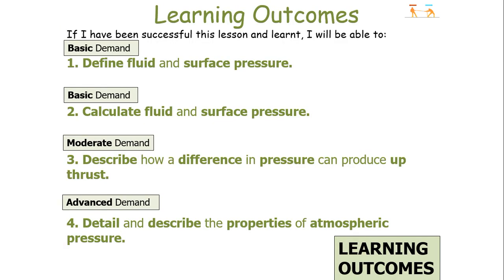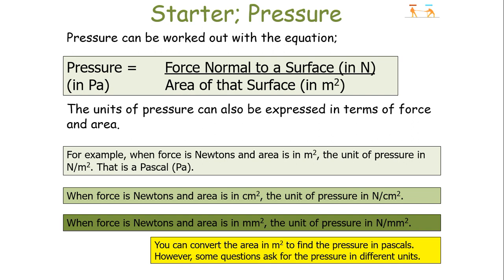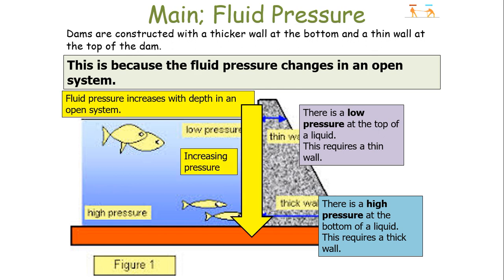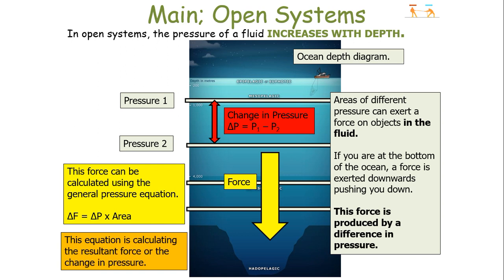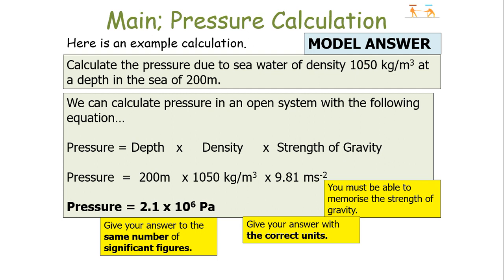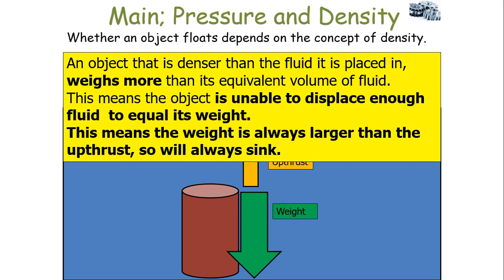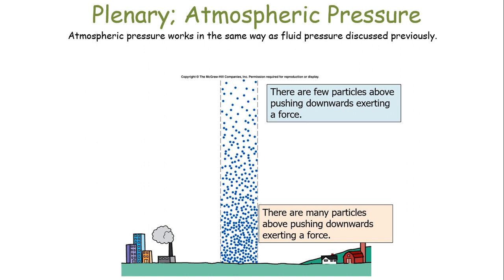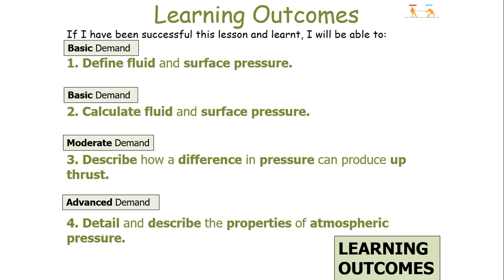Pressure in a Fluid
This is a video looking at pressure in fluid and the production of upthrust.

This video is suitable for AQA GCSE Separate Science - Physics for the Forces module.